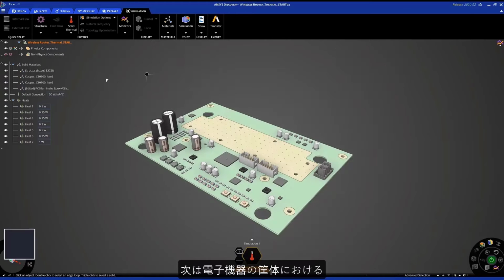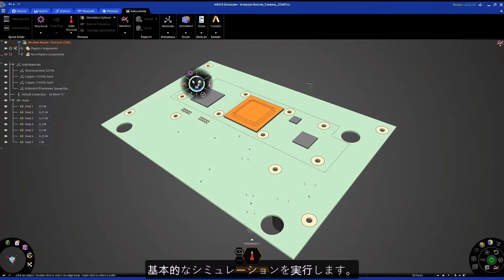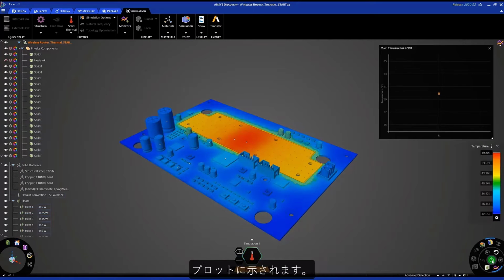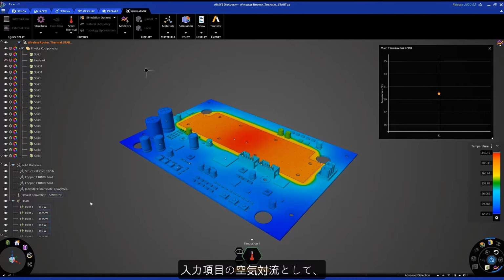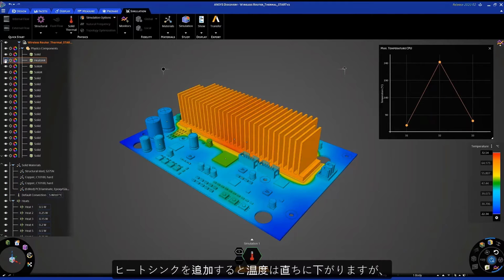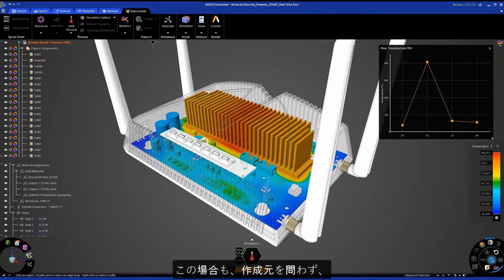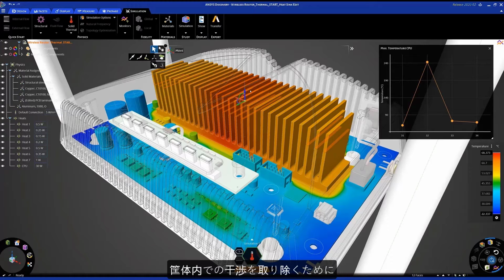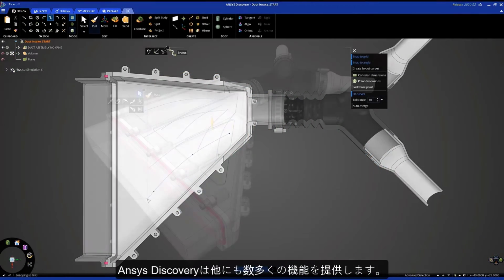60秒でわかる Ansys Discoveryの熱シミュレーション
Ansys Discoveryを使用した熱シミュレーションの事例です。